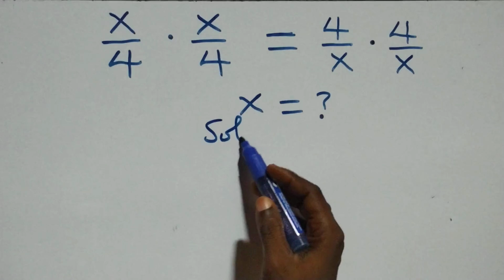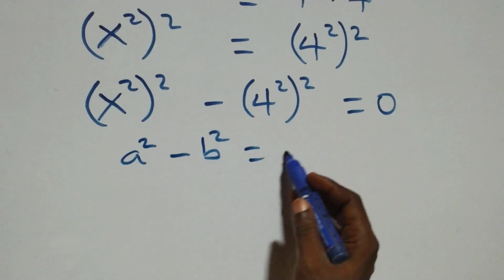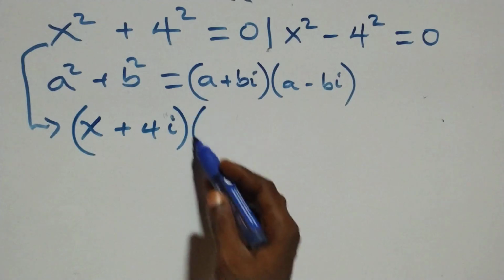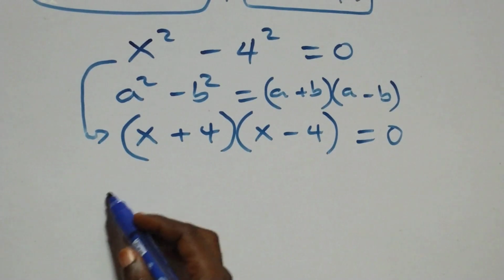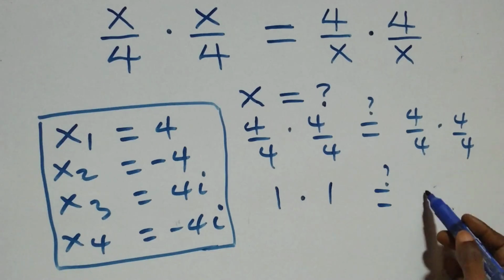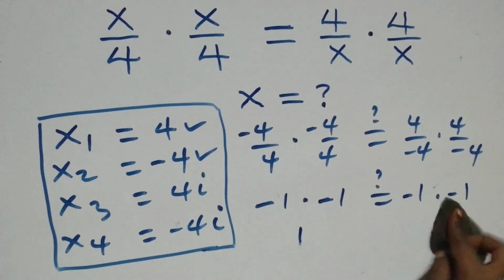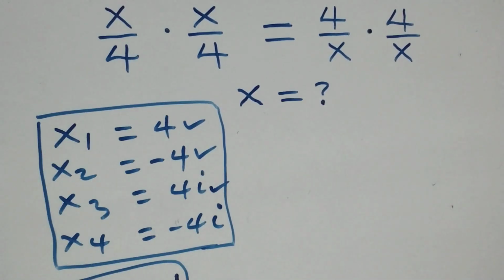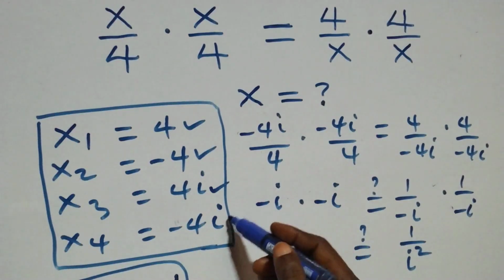Germany | Can you solve this? | Math Olympiad